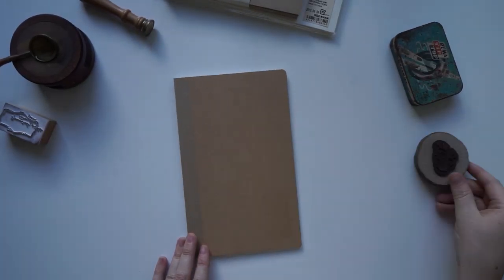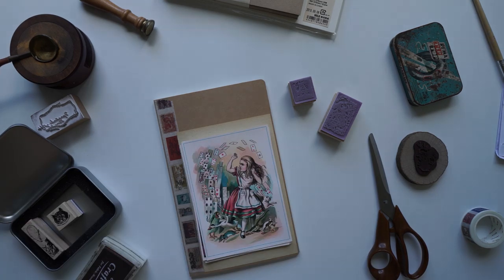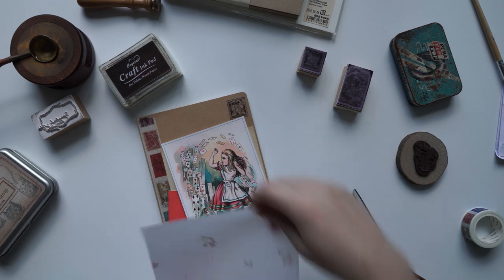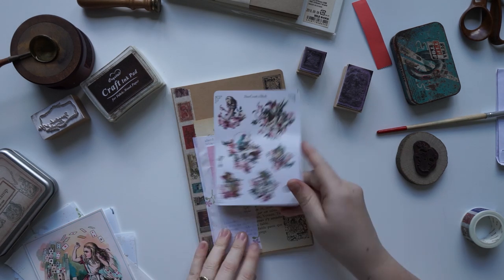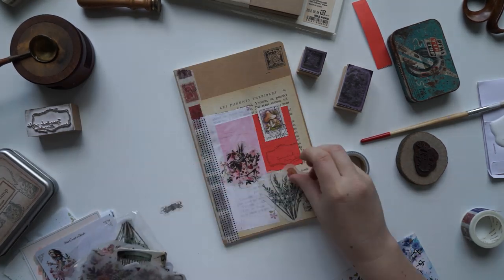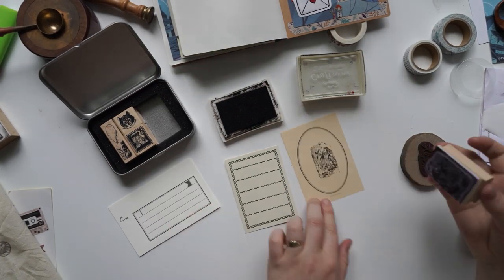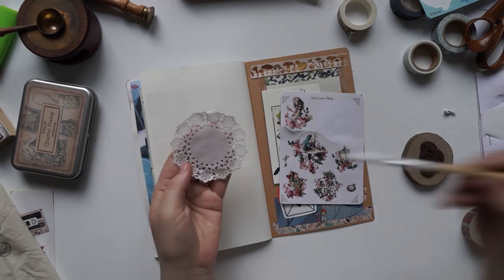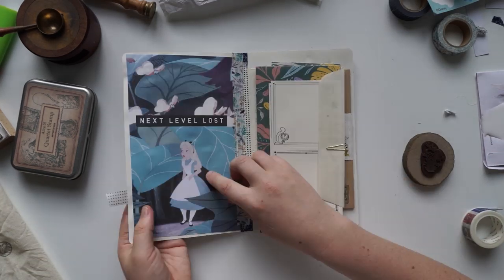Alice In Wonderland - Snail Mail PenPal Ideas